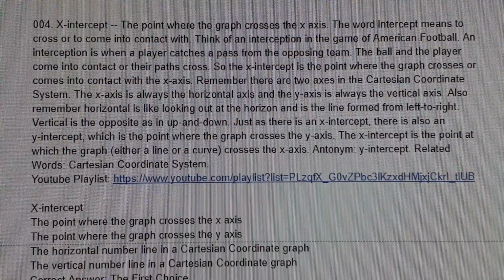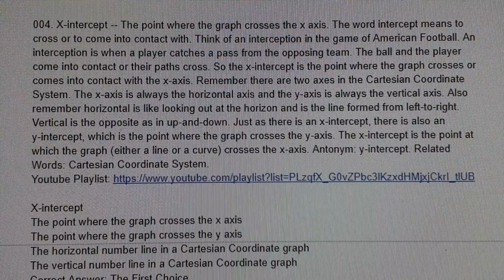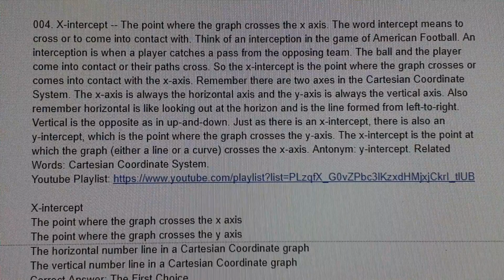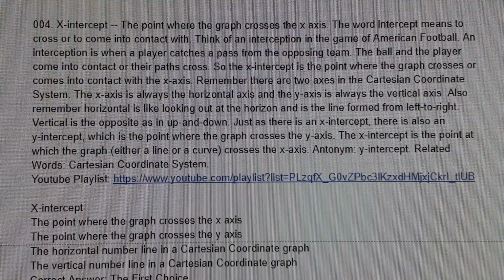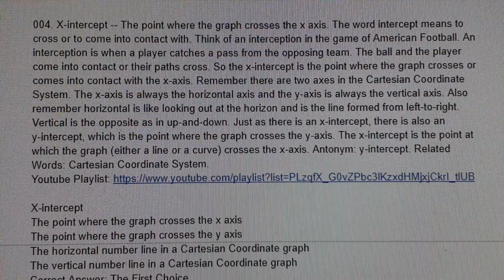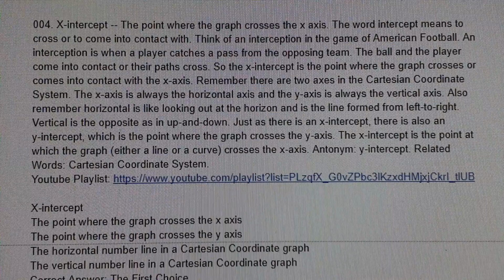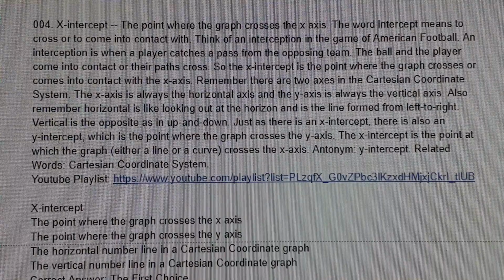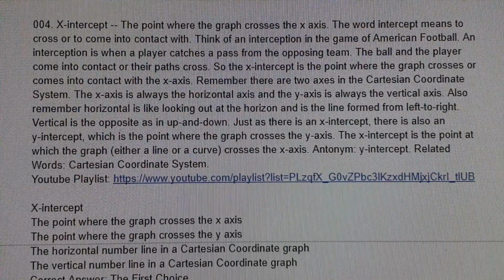CreatorMath.com Algebra 1 Vocabulary 004. X-intercept -- The point where the graph crosses the x axi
004. X-intercept -- The point where the graph crosses the x axis. The word intercept means to cross or to come into contact with. Think of an interception in the game of American Football. An interception is when a player catches a pass from the opposing team. The ball and the player come into contact or their paths cross. So the x-intercept is the point where the graph crosses or comes into contact with the x-axis. Remember there are two axes in the Cartesian Coordinate System. The x-axis is always the horizontal axis and the y-axis is always the vertical axis. Also remember horizontal is like looking out at the horizon and is the line formed from left-to-right. Vertical is the opposite as in up-and-down. Just as there is an x-intercept, there is also an y-intercept, which is the point where the graph crosses the y-axis. The x-intercept is the point at which the graph (either a line or a curve) crosses the x-axis. Antonyms: y-intercept. Related Words: Cartesian Coordinate System.

X-intercept
The point where the graph crosses the x axis
The point where the graph crosses the y axis
The horizontal number line in a Cartesian Coordinate graph
The vertical number line in a Cartesian Coordinate graph

Good luck!